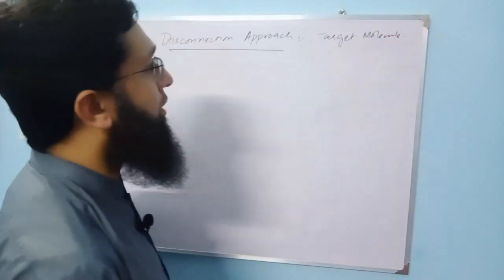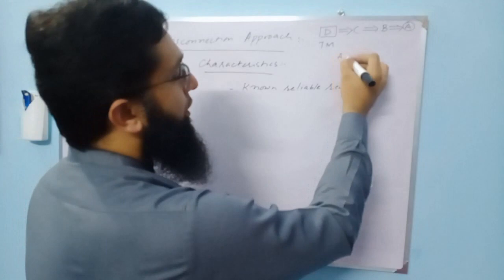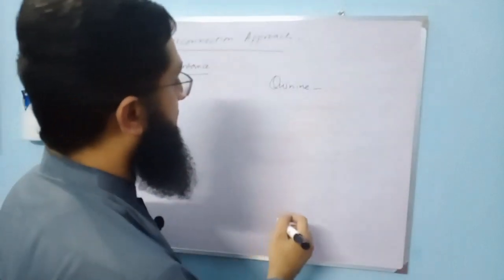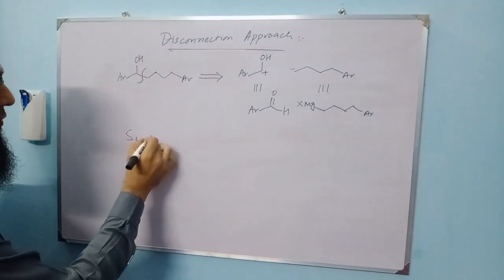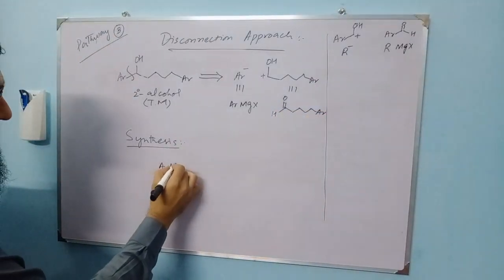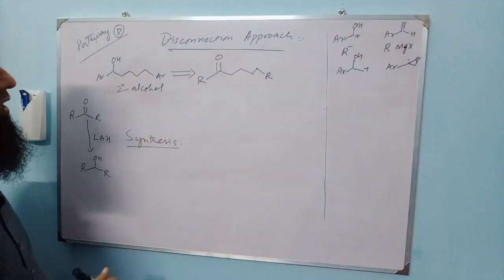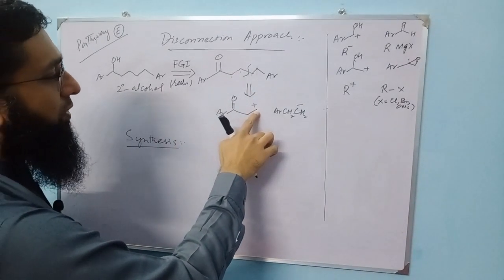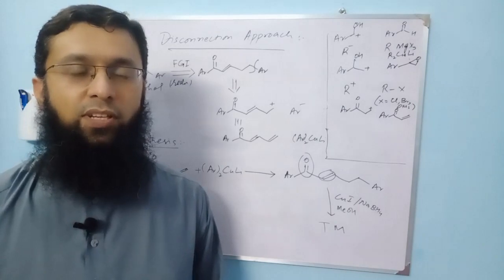Disconnection Approach/Retrosynthetic Analysis part 1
This video describes introduction to Disconnection Approach or Retrosynthetic Analysis. A molecule has been used as an example and different alternative synthetic pathways to synthesize the molecule using retrosynthetic analysis have been proposed.